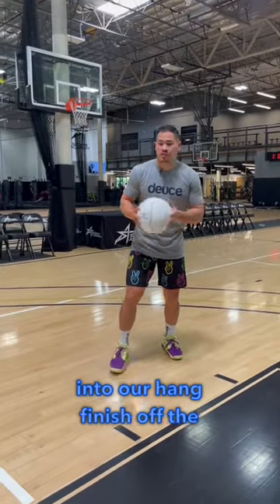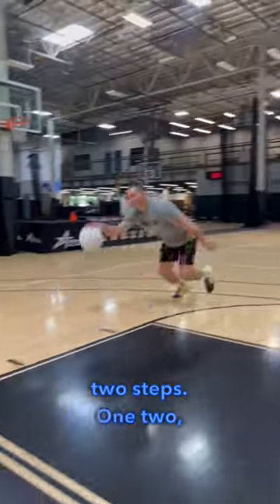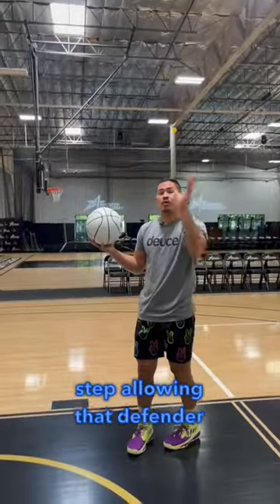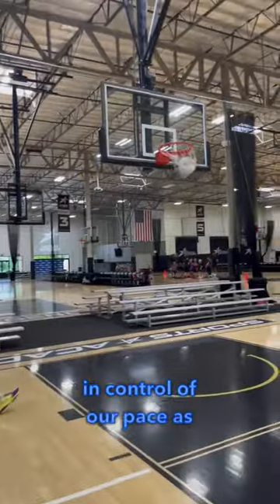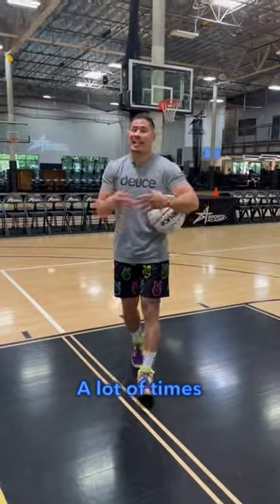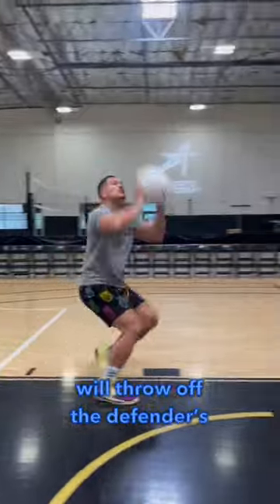Steve Nash Finish